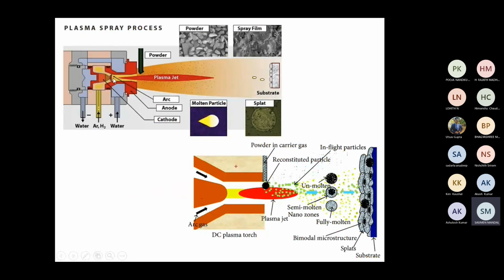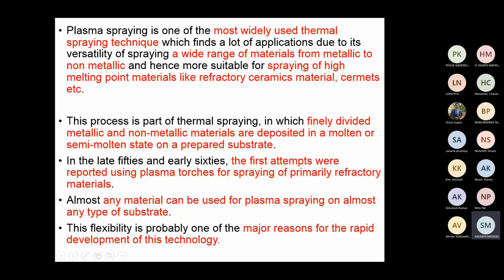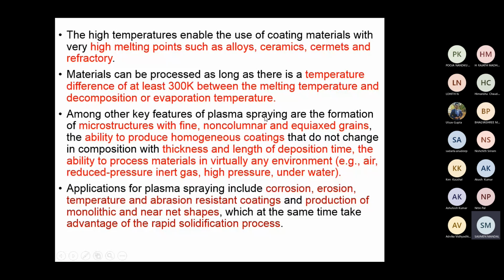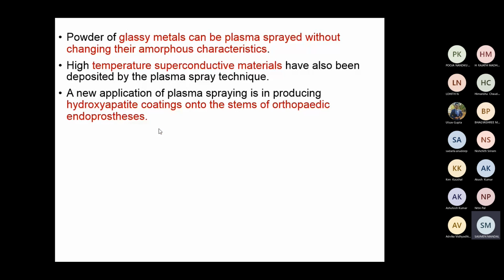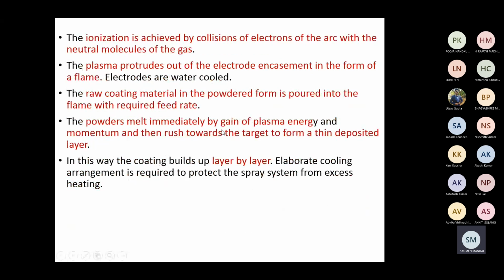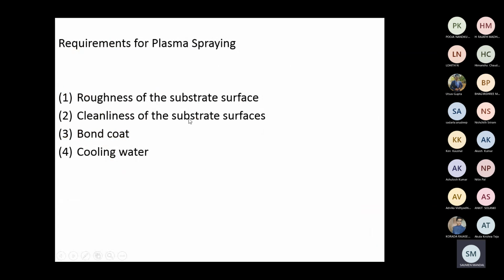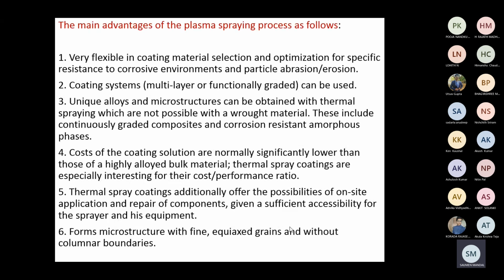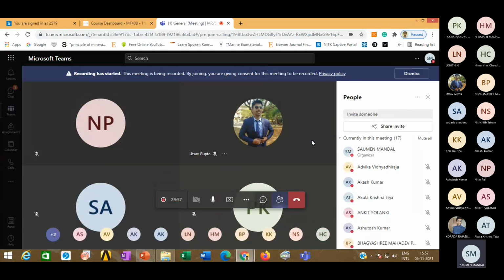thin films class 25